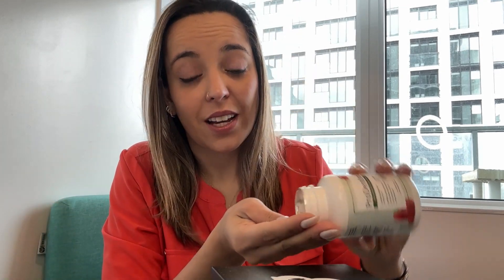PRODENTIM – ProDentim Review (( ❌BREAKING NEWS!!❌ )) - ProDentim Reviews – ProDentim Oral Supplement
➡️What Is The ProDentim Supplement?
ProDentim, a dietary supplement, is specifically formulated to provide support for oral health and offers relief from a range of dental conditions. This supplement achieves its objectives through the inclusion of 3.5 billion strains of probiotics as its primary active ingredient. These probiotics play a key role in improving the oral microbiome and restoring its balance. In addition to probiotics, ProDentim incorporates various other potent natural ingredients, contributing to the enhancement and maintenance of healthy teeth and gums.

ProDentim dental tablets are manufactured in FDA-Approved facilities and are also GMP Certified, ensuring high standards of quality and safety. These dietary supplements are produced in state-of-the-art facilities equipped with advanced technology. Developed in a rigorously sterile environment, these tablets undergo regular quality testing to guarantee their effectiveness and purity. Each bottle of ProDentim contains 30 tablets, providing a month's worth of use for your convenience. Your journey to improved oral health starts here with ProDentim.

➡️How Does ProDentim Formula Work To Enhance The Presence Of Healthy Oral Bacteria?

ProDentim's gum health supplement boasts an impressive 3.5 billion probiotic strains and essential nutrients, strategically aimed at the restoration of beneficial bacteria within your mouth. In an era marked by rising fast food consumption and the use of toothpaste and mouthwashes that can disrupt the balance of good bacteria, the equilibrium of the oral microbiome often falters.

This loss of balance paves the way for the proliferation of harmful bacteria, which can lead to dental decay and a host of other oral health issues. The inclusion of probiotics and potent ingredients like inulin in the ProDentim formula is designed to counteract this imbalance, not only by fostering a harmonious oral microbiome but also by actively promoting overall tooth and gum health. Say goodbye to oral health concerns and embrace a healthier smile with ProDentim.

➡️The Key Natural Ingredients In ProDentim Oral Health Formula

ProDentim probiotic supplement uses ingredients that are all-natural and extremely potent in achieving its cause. Each of these ingredients is research-backed and has shown results when used efficiently. Along with 3.5 billion probiotics, these ingredients are used to deliver the best results.

Below mentioned are some of the ProDentim components:

Lactobacillus Pracasei: It is a good bacteria that can fight off disease-causing microbes. It fights the major tooth decay-causing bacteria streptococcus mutans and helps prevent cavities in addition to supporting healthy gums.

B.Lactis: B.Lactis is extremely beneficial for health. This ProDentim ingredient aids in a healthy immune system, and supports the respiratory tract, in addition to restoring the oral microbiome. It benefits your respiratory tract and boosts your immunity.

Lactobacillus Reutri: This good bacteria also help with a good bacterial environment in your mouth. It also aids with healthy inflammation.

Inulin: Inulin promotes the growth of good bacteria in your mouth which will help with outnumbering the bad ones which cause various issues like bad breath. Also needed for the proper functioning of your digestive health and for the growth of certain good bacteria

Malic acid: This ProDentim compound found in a wide variety of fruits and vegetables aids in increasing the production of saliva and reducing dry mouth. It also is used as a teeth whitener.

Tricalcium Phosphate: Tricalcium phosphate will aid in remineralization of teeth and supports a healthy dental environment.

Peppermint: Peppermint is extremely potent in fighting off harmful bacteria that cause pain and disturbance in your mouth. It also helps in maintaining jaw and bone density. This ProDentim ingredient also aids in keeping your breath fresh.

✅KEY MOMENTS:
00:00 - ProDentim
00:31 - Pro Dentim Review
01:03 - ProDentim Official Website
01:31 - What Is ProDentim
01:54 - ProDentim Alerts
02:05 - How does ProDentim Work
02:23 - Prodentim Dental Health
03:02 - ProDentim Money Back Guarantee
03:51 - ProDentim Honest Review
04:25 - ProDentim Treatment